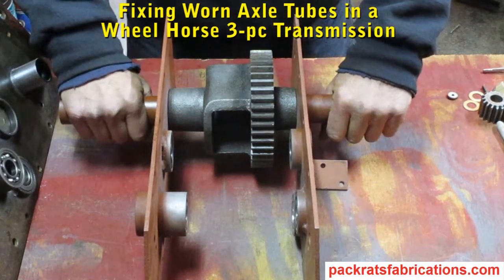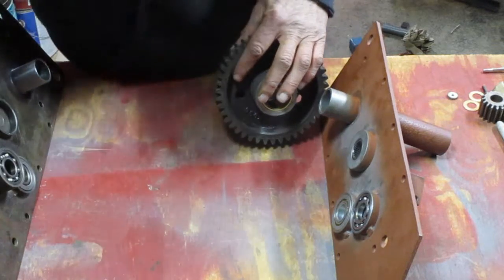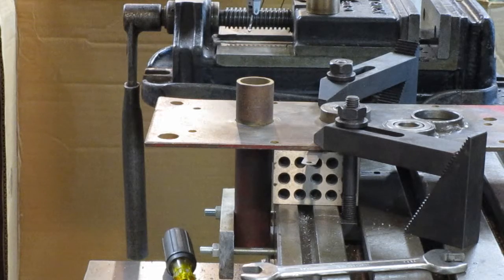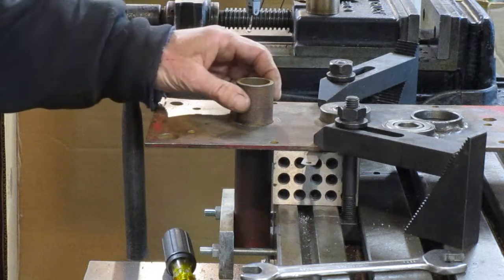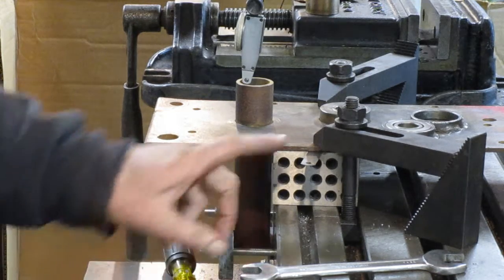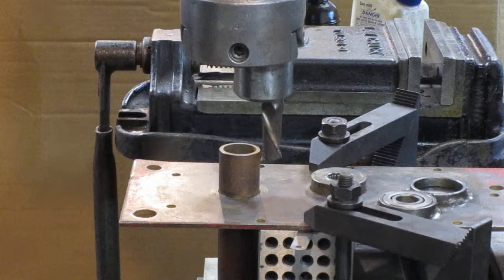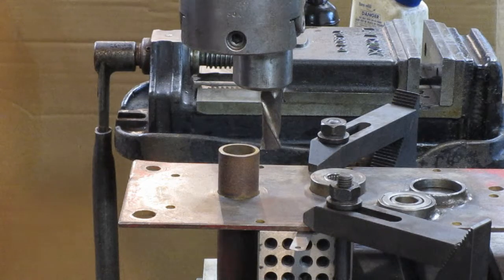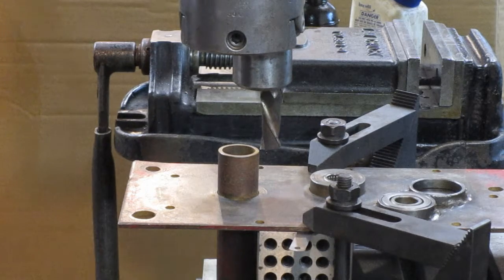Fixing Worn Axle Tubes in a Wheel Horse 3pc Transmission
This video shows how I machine the outside of the axle tubes to use undersized bushings in a 1960 Wheel Horse transmission. Any Wheel Horse 3-piece transmission made from 1958 through 1961 could be repaired in the same way.